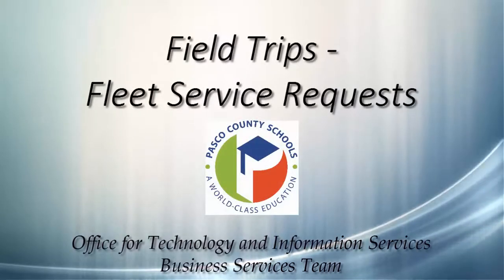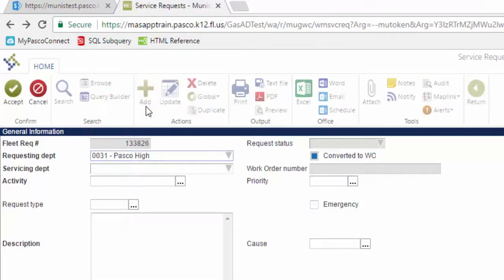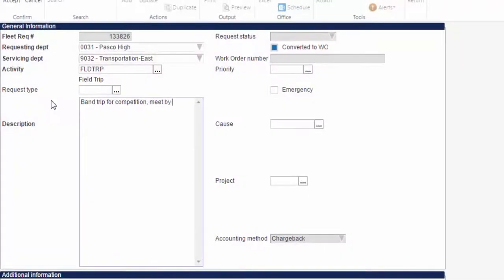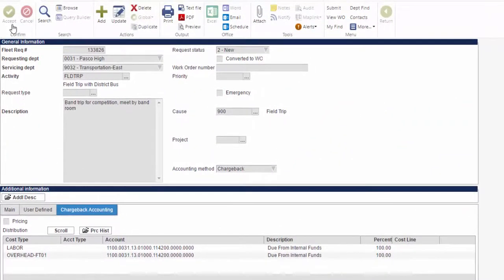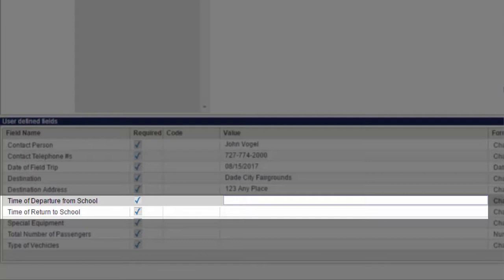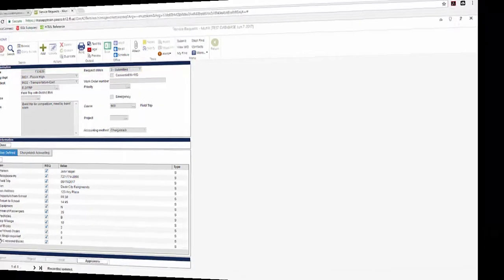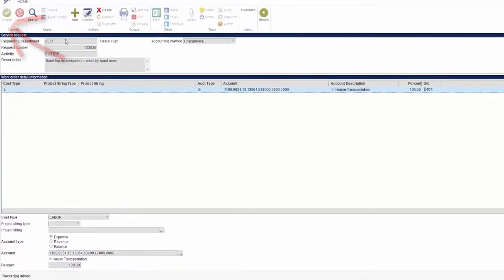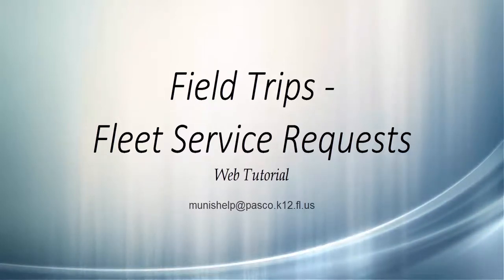Web Guide - Munis Fleet Service Requests (Field Trips)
Web guide for Munis 11.2 field trip requests using the fleet service request module.